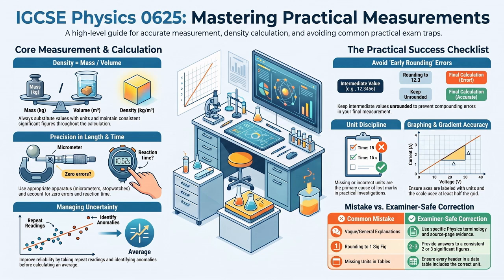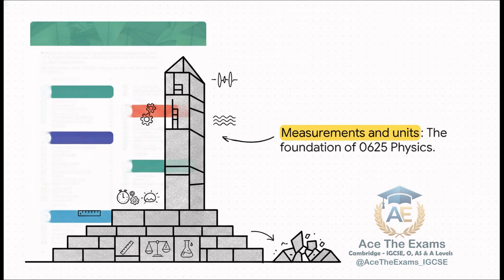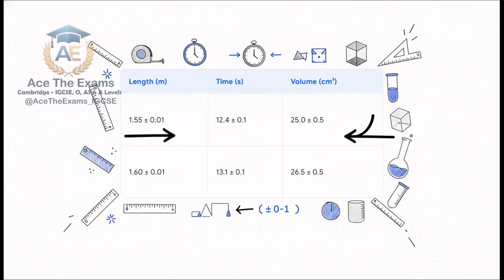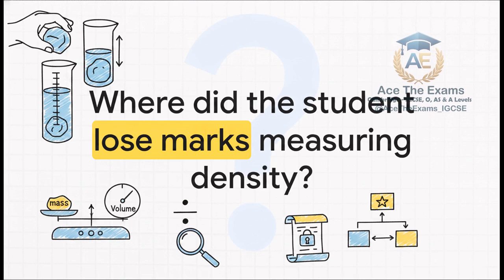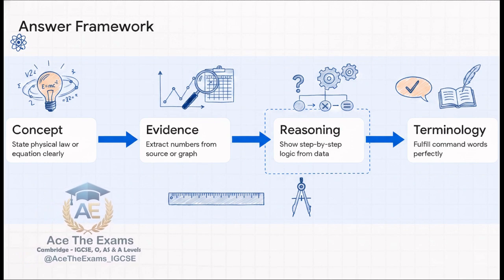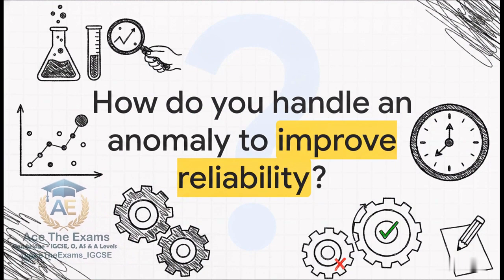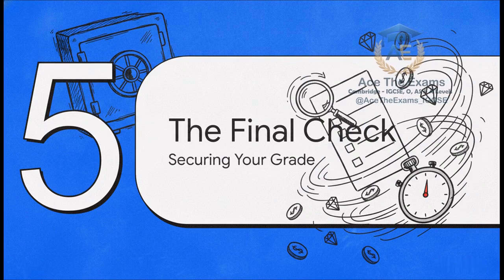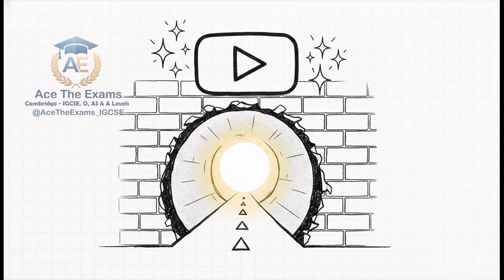A* Exam Guide: Measuring length time volume densit... | Cambridge IGCSE Physics 0625 | Ace The Exams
Topic: Measuring length time volume density and uncertainty Practical Data Coach
Level: IGCSE